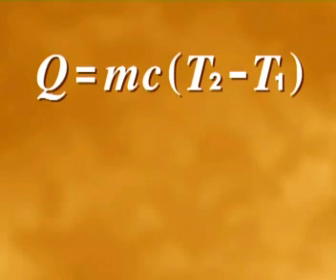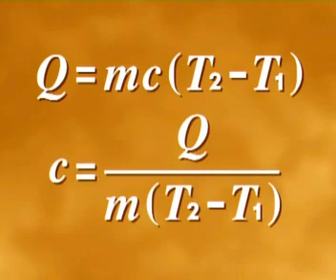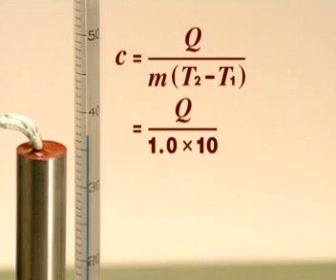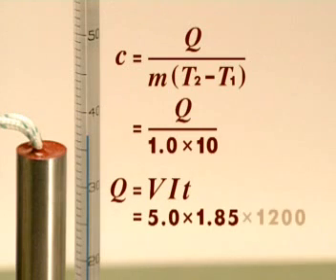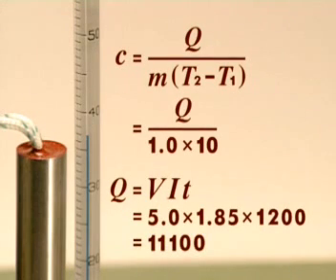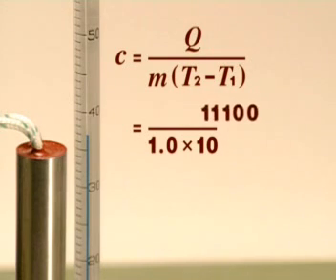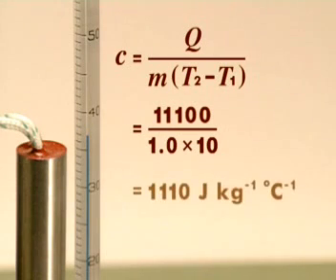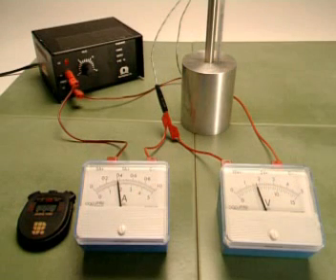GCSE Science Revision - Specific Heat Capacity